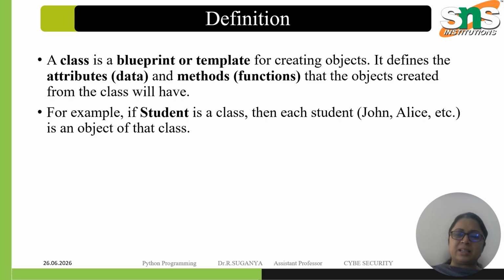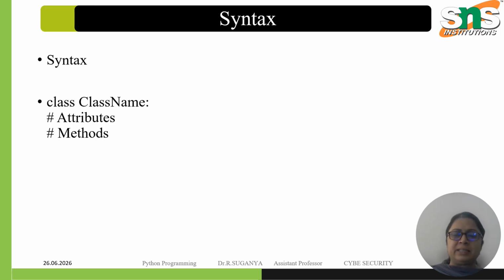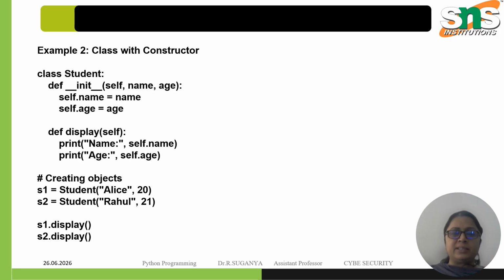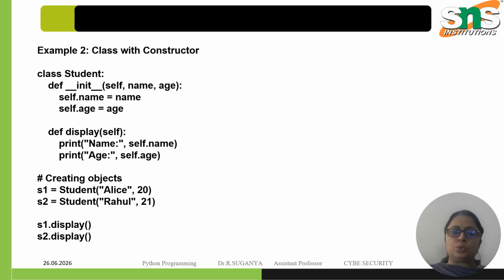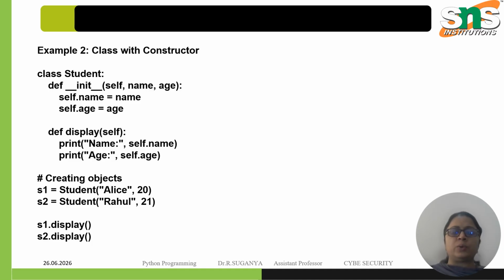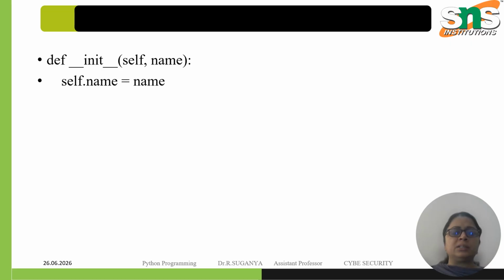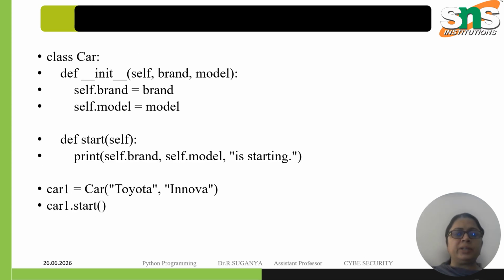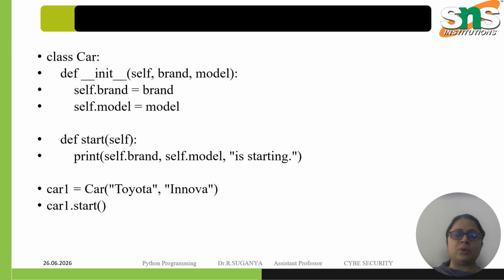Class in python|OOPS in Python|SNS Institution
A class in Python is a blueprint or template used to create objects. It is one of the fundamental concepts of Object-Oriented Programming (OOP) and helps organize code by grouping related data (attributes) and functions (methods) into a single unit. A class defines the properties and behaviors that its objects will have, making programs more modular, reusable, and easier to maintain.

A class is created using the class keyword. Inside the class, variables are called attributes, and functions are called methods. The special method __init__(), known as the constructor, is automatically executed whenever a new object is created. It initializes the object's attributes with the values provided during object creation. The self parameter represents the current instance of the class and is used to access the object's attributes and methods.

Once a class is defined, multiple objects can be created from it. Each object has its own set of attribute values while sharing the same methods defined in the class. For example, a Student class may contain attributes such as name, roll_number, and marks, along with methods like display_details() and calculate_grade(). Each student object stores its own information independently.

Classes support important OOP features such as encapsulation, inheritance, polymorphism, and abstraction, which improve code organization and promote software reusability. They also simplify debugging and maintenance by keeping related functionality together.

In summary, classes are the foundation of object-oriented programming in Python. They provide a structured way to model real-world entities, create reusable code, and build scalable applications. Understanding classes is essential for developing efficient, maintainable, and object-oriented Python programs.